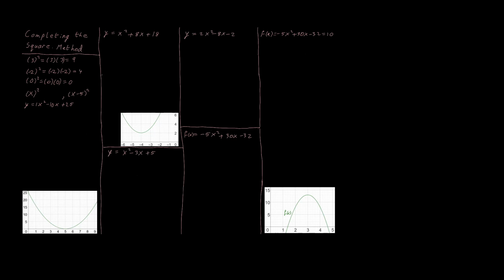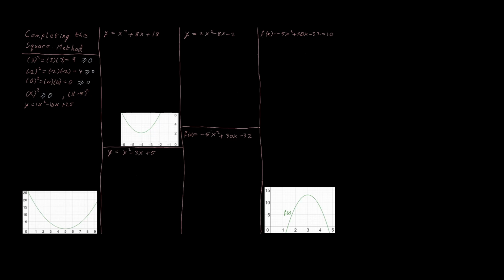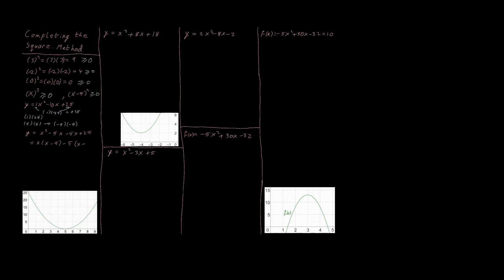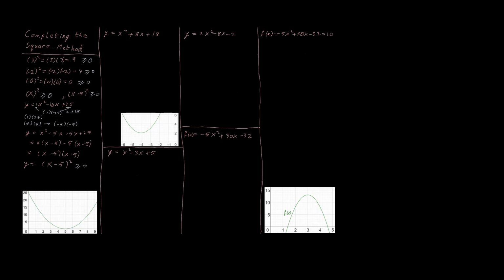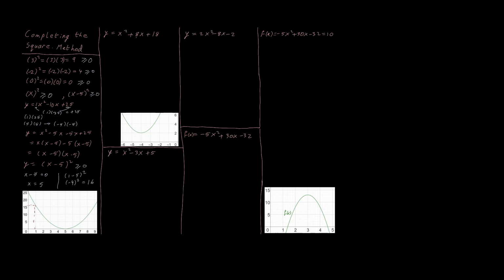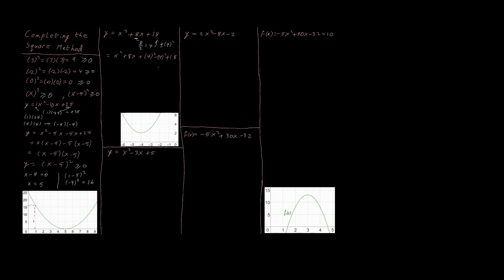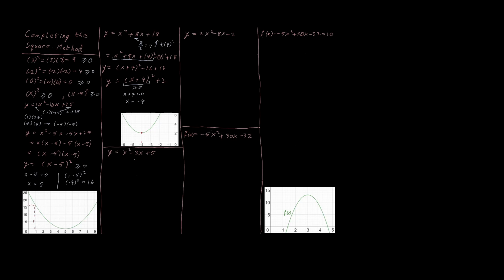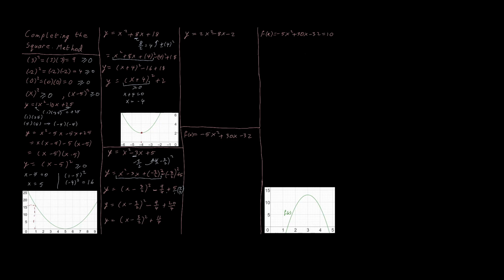Completing the Square Method 1